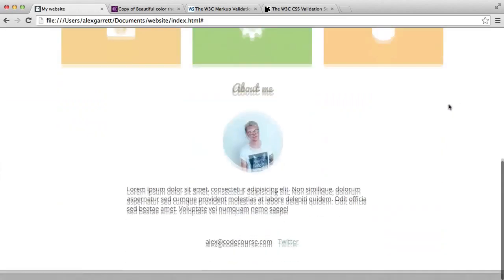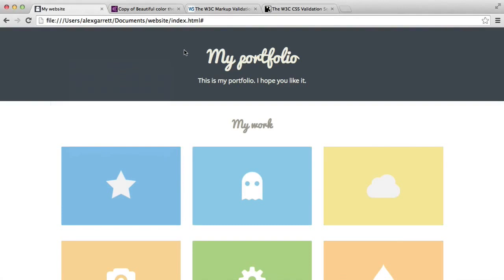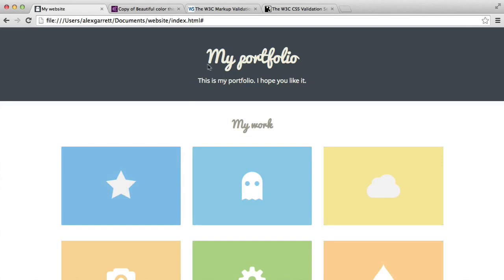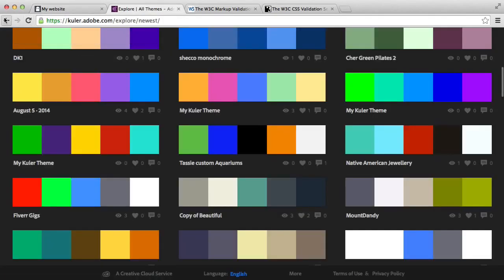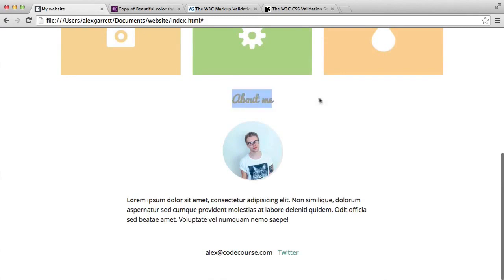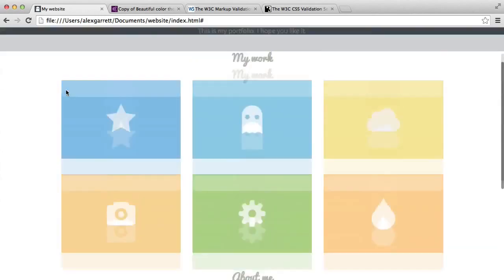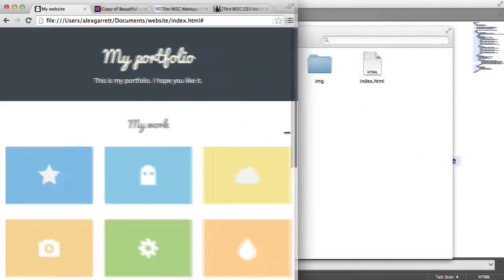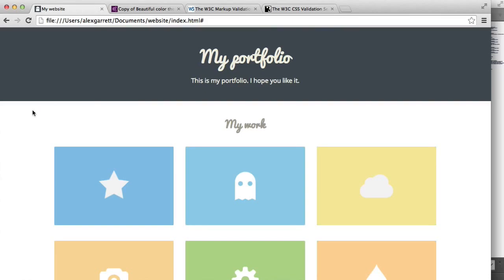31 Final Project introduction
Dive into the world of website design with Stone River eLearning's Fundamental Website Design Series. These carefully curated videos on basic website design is tailored for beginners, aiming to provide a solid foundation in the principles of web development and design. This series encompasses a range of video tutorials designed to take you from novice to knowledgeable in website design. Dive into the world of website design with Stone River eLearning's Fundamental Website Design Series. These carefully curated videos on basic website design is tailored for beginners, aiming to provide a solid foundation in the principles of web development and design. This series encompasses a range of video tutorials designed to take you from novice to knowledgeable in website design.